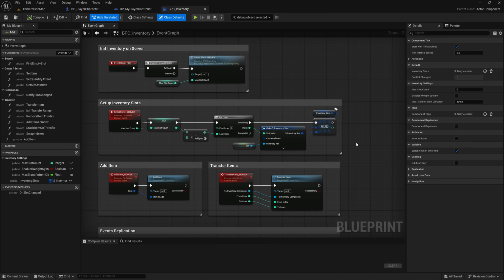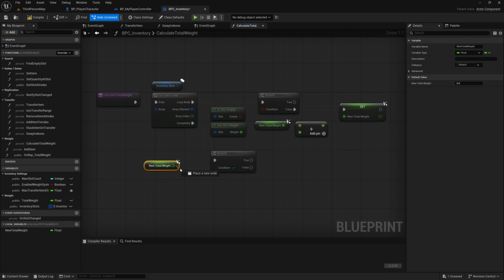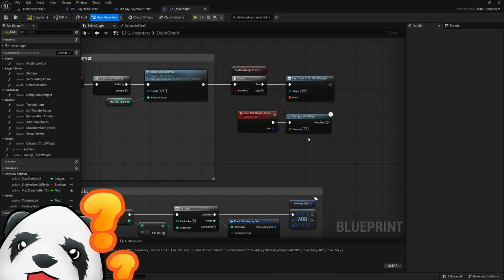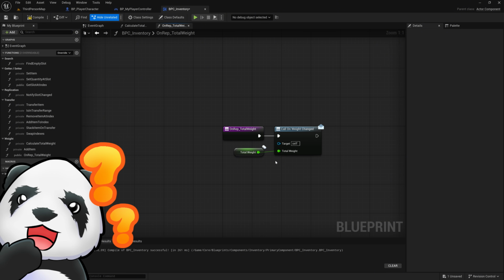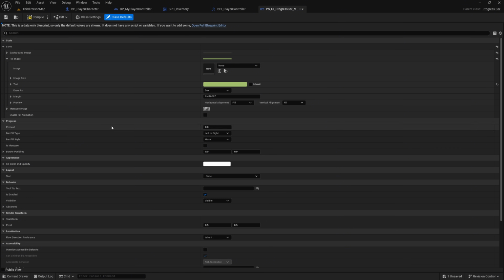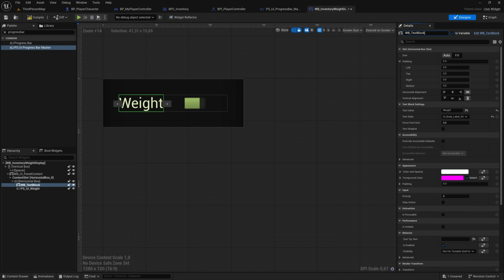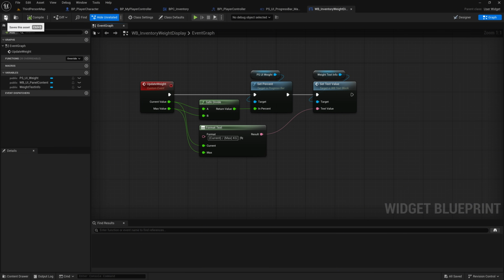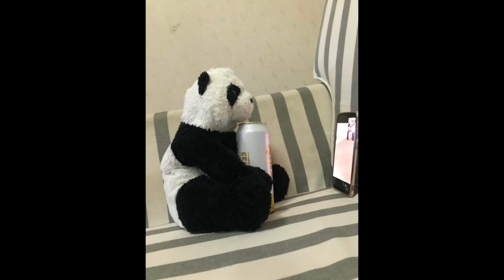UE5 Inventory Weight System Preview | Survival Game Dev (S04 #58 | MSGCourse)